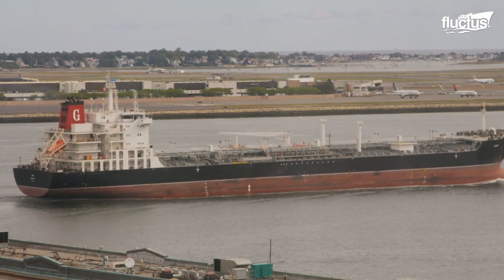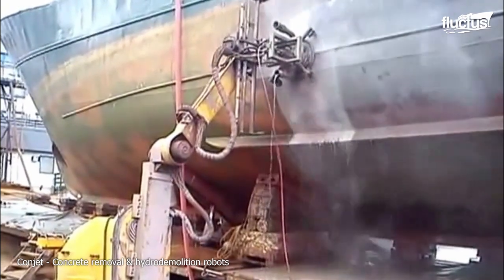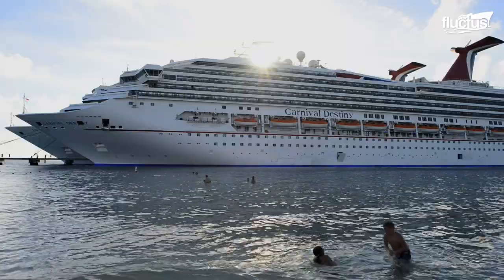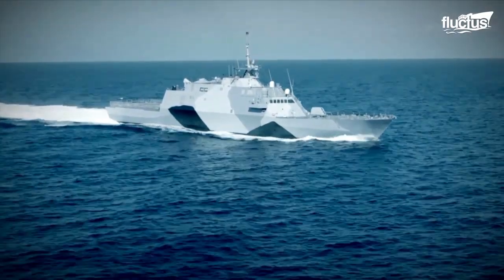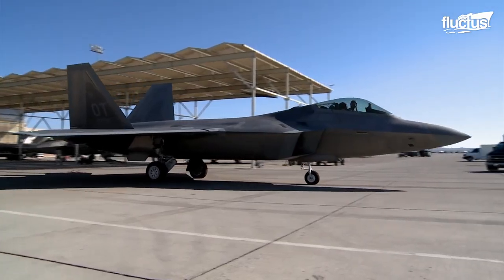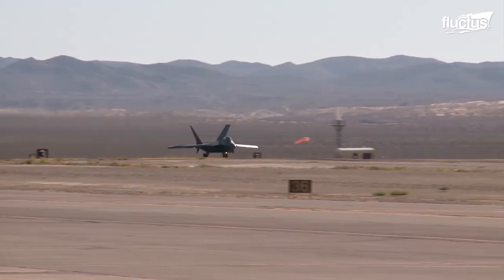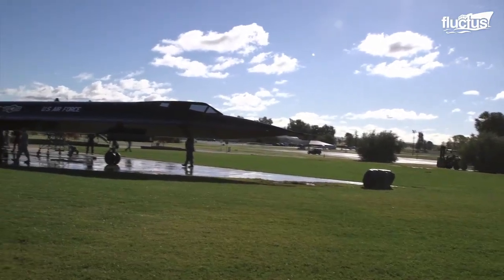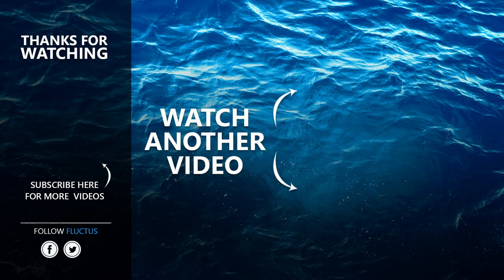The Scary Process of Repainting a Gigantic Container Ship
Welcome back to the FLUCTUS channel for a discussion about why ships’ hulls are painted red, as well as some other ways paints can protect or even hide vehicles from detection.